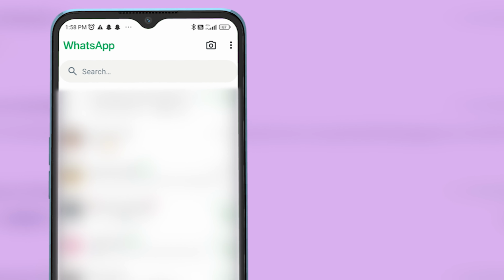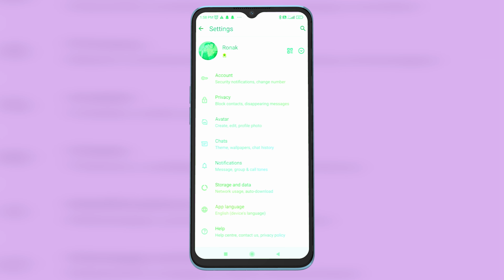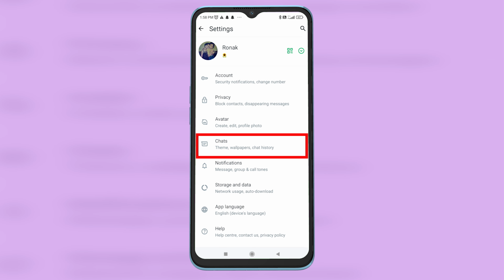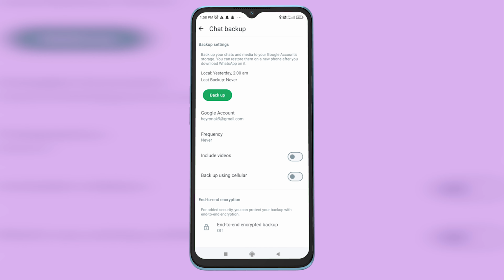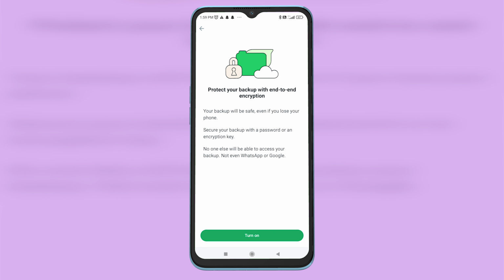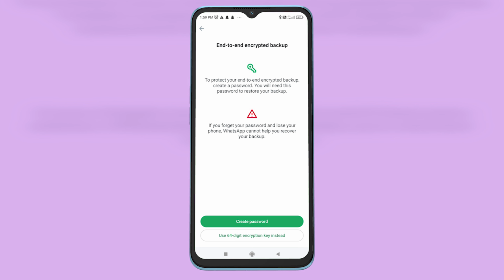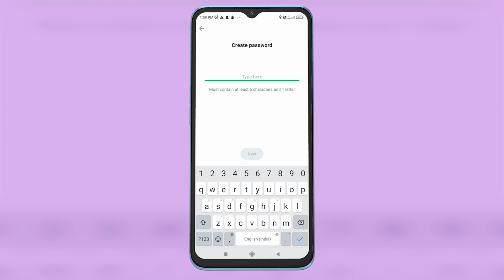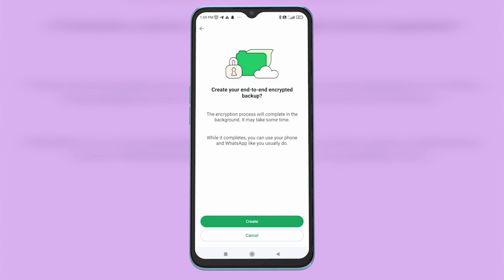How To Enable End-to-End Encryption in WhatsApp (2024)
Learn how to enable end-to-end encryption in WhatsApp with this simple tutorial for 2024. Keep your messages secure and private with this step-by-step guide!